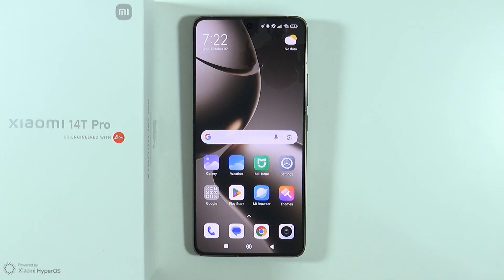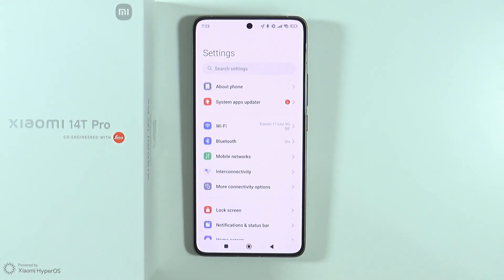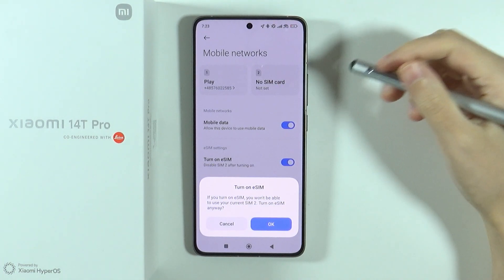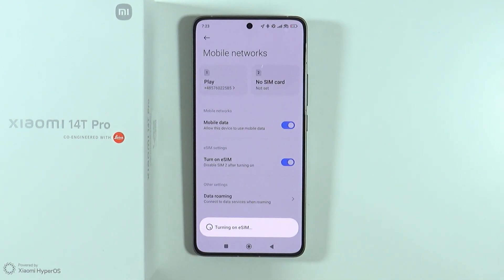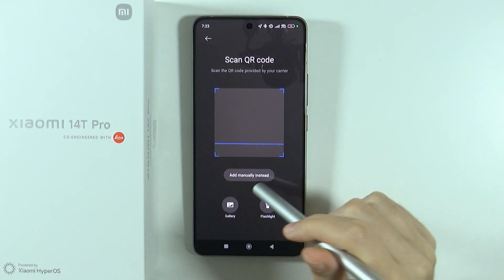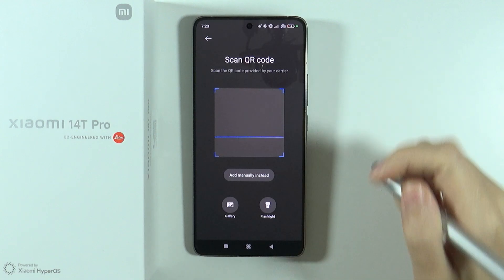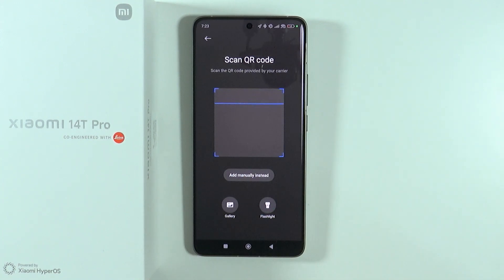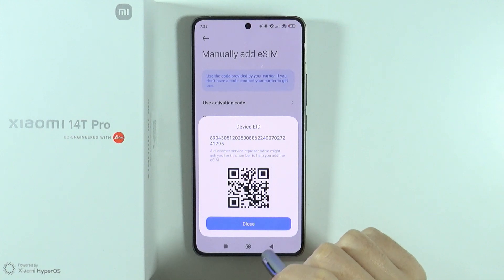Xiaomi 14T/14T Pro: How to Activate eSIM (Add eSIM)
Want to set up eSIM on your Xiaomi 14T/14T Pro? This video will walk you through the activation process for adding an eSIM, ensuring you can enjoy mobile connectivity without the need for a physical SIM card.